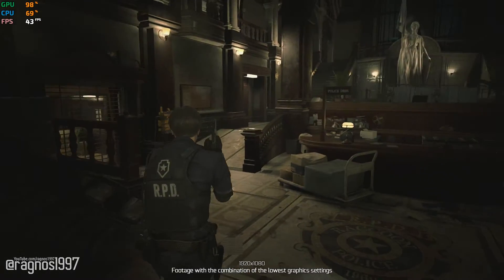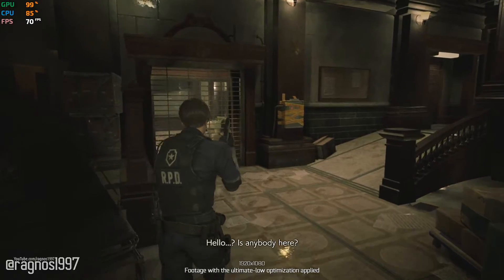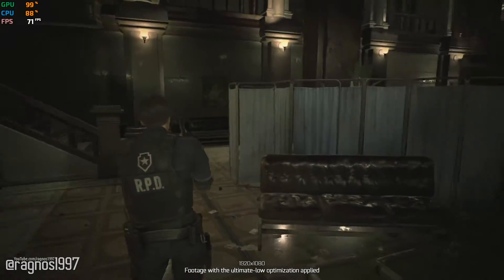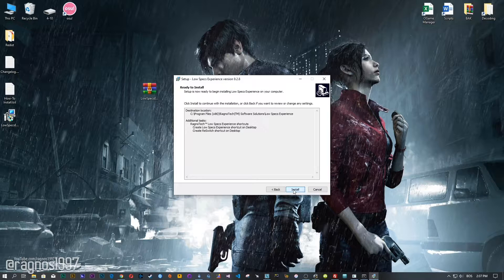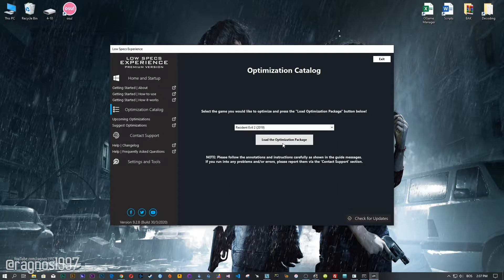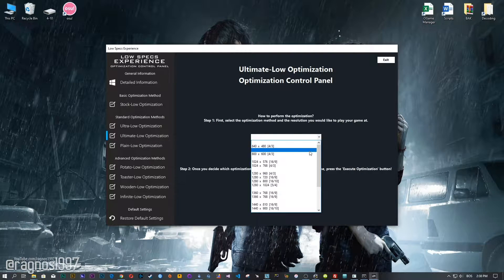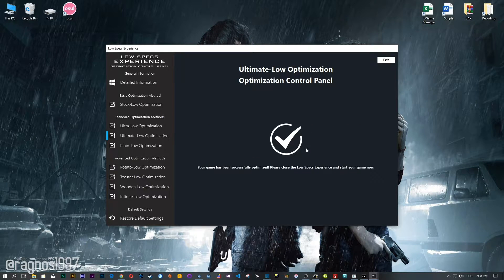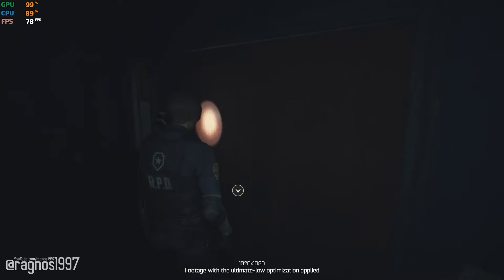Resident Evil 2 Remake (2019) | How to Reduce Lag and Boost Game Performance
This How to Reduce Lag and Boost Game Performance guide for Resident Evil 2 Remake (2019) walks you through the most effective ways to increase FPS, fix lag, reduce stuttering, and enhance overall performance using Low Specs Experience.

⏱️ Timestamps

00:00 Before vs After Optimization
00:39 Optimization Guide
01:58 Additional Gameplay Footage